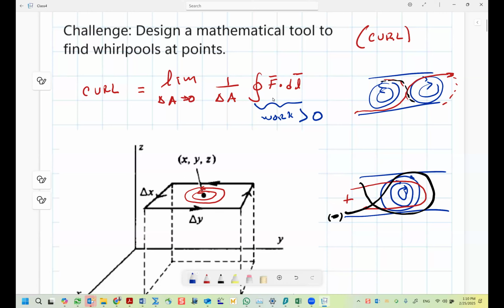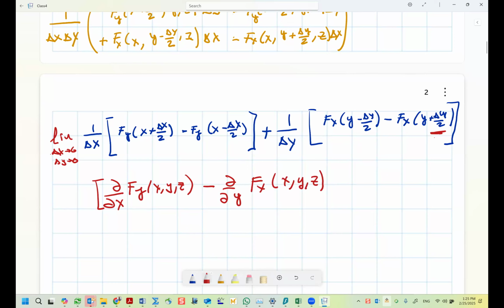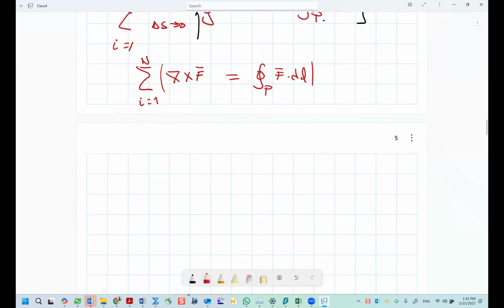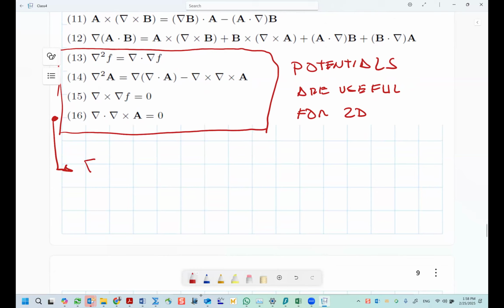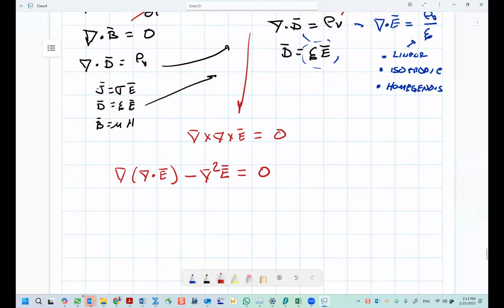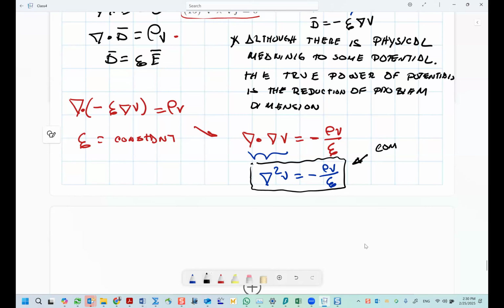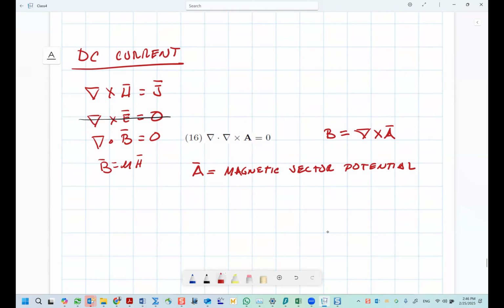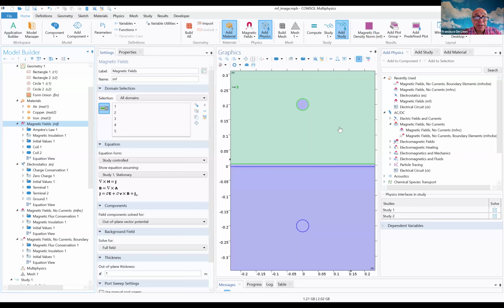Practical Finite Elements for Electrical Engineers. Class 4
Stokes Theorem. Solutions by Fields and Potentials.